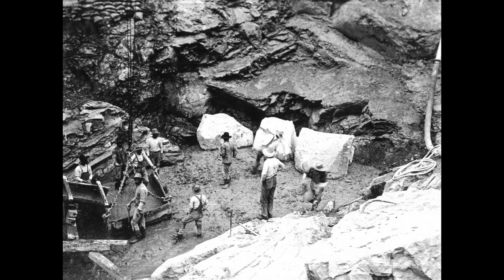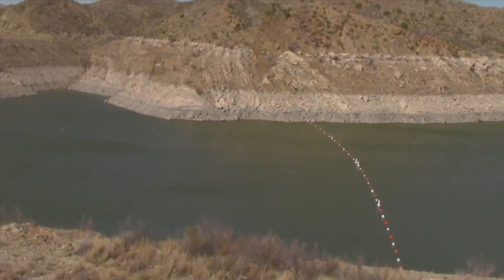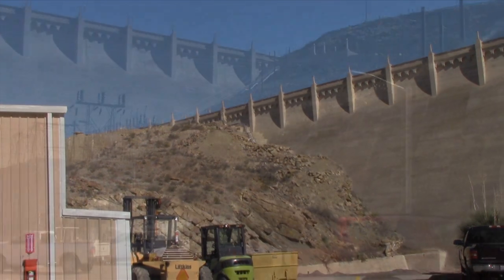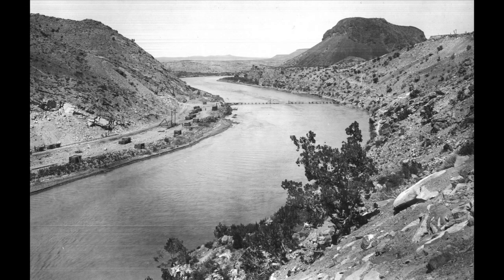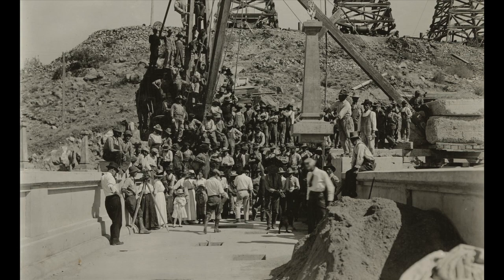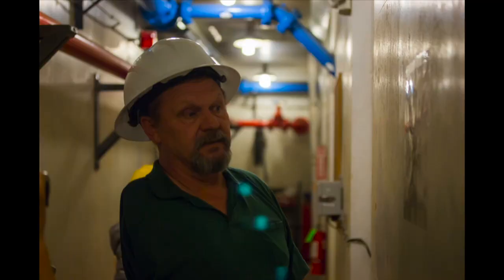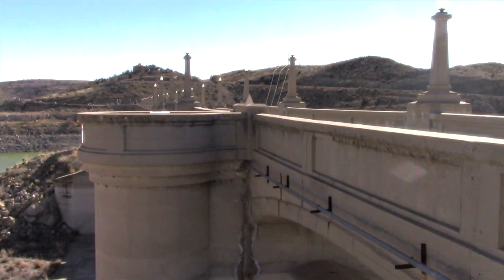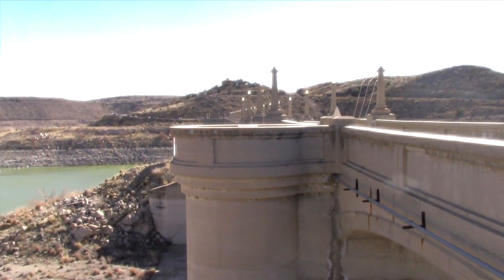History of Elephant Butte Dam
The Century old Elephant Butte Dam marked its anniversary October 2016.  Truly an interesting story about how the reservoir was utilized to ensure farmers had irrigation waters in the Mesilla Valley and areas of El Paso.